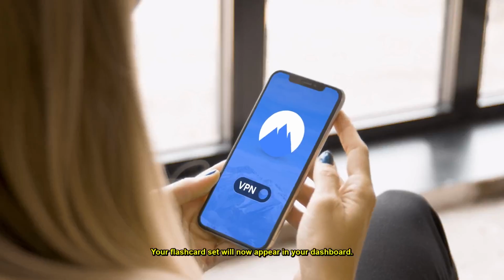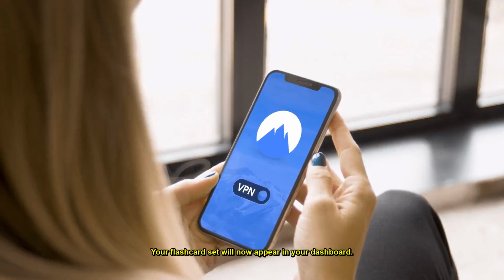How to Manage Flashcards with Quizlet - Quick Tutorial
Unlock the power of effective studying with our quick tutorial on "How to Manage Flashcards with Quizlet"! In this video, you'll learn how to create, organize, and optimize your flashcards for maximum retention. Whether you're preparing for exams or just looking to improve your learning techniques, this step-by-step guide will help you harness Quizlet's features to enhance your study sessions. Don't miss out on tips and tricks that can transform your flashcard experience!